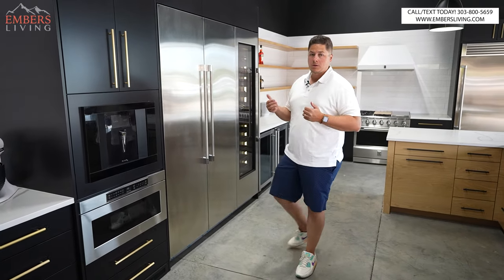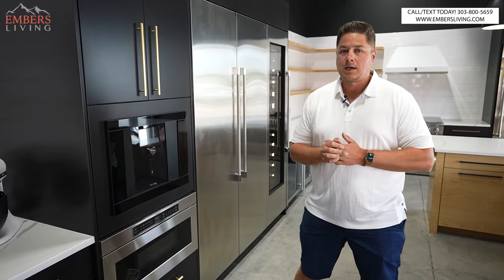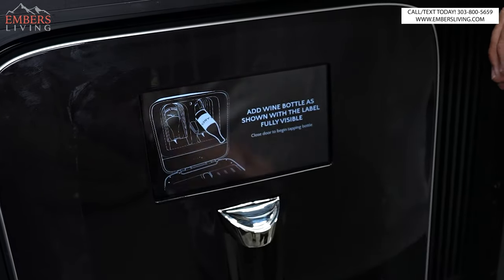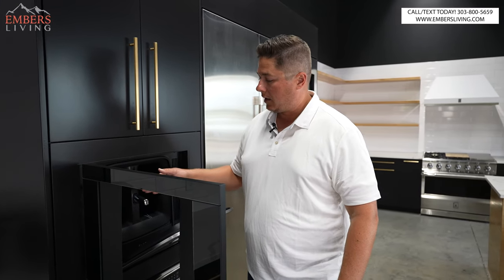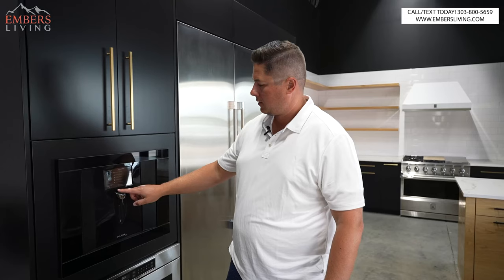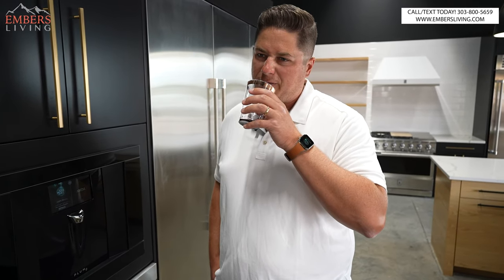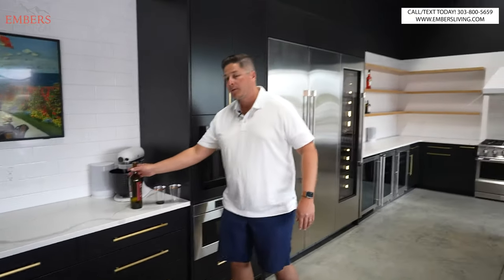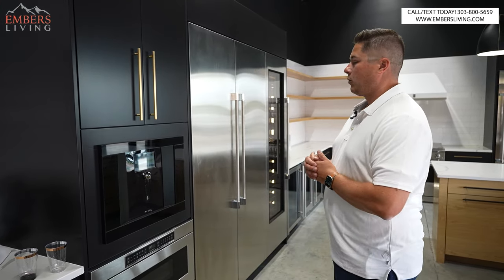Is This The Best Kitchen Appliance Out There? ( Wine On Tap?? At Home?!?)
IMPORTANT UPDATE: PLUM has gone out of business since this video was premiered.

Today, Trevor is showing you the awesome, the great, the amazing Plum wine dispenser!! This wine dispenser is a great addition to any kitchen and would be a great product for a wine enthusiast. Trevor will show you how to load a new wine bottle, clean the tubes, and some of the basic settings functions.

"For the first time, experience the perfect glass of wine on-demand from your favorite bottles at home. Plum features state-of-the-art preservation, cooling and automation to serve wine by the glass from any standard 750ml bottle, with any closure. Whether red or white, Plum delivers the perfect glass.  "
 -Plum

Let us know what you think of this new product in the Embers Showroom.

Facebook: Embers Fireplaces and Outdoor Living

Embers Living
7705 W 108th Ave